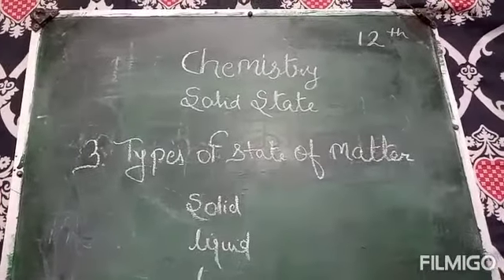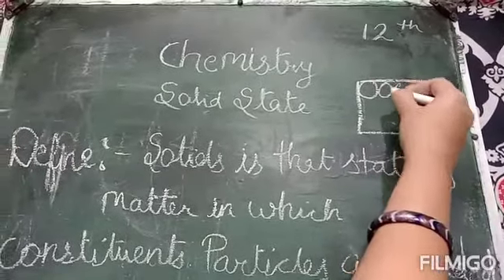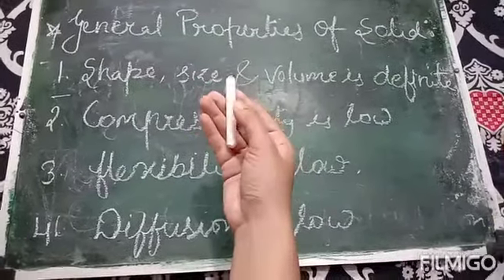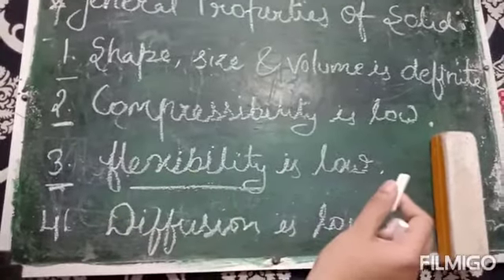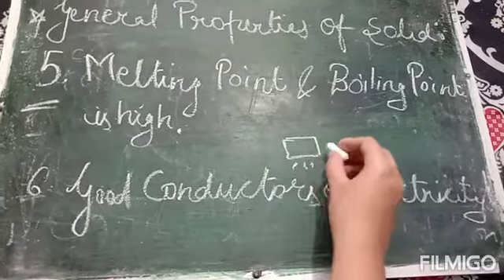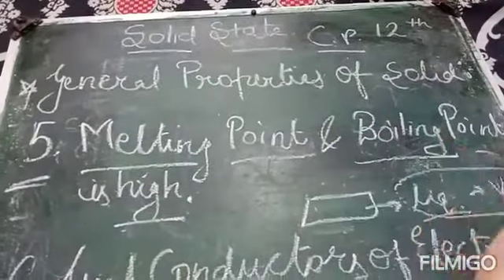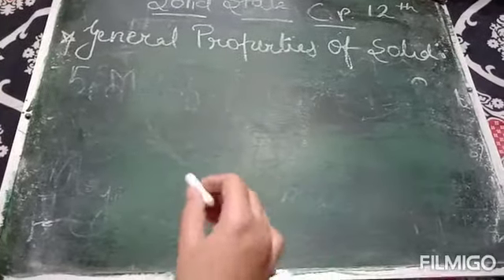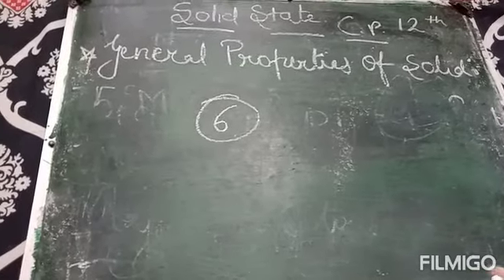Solid State ||Class12th||JEE||NEET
solid state
states of matter
general properties